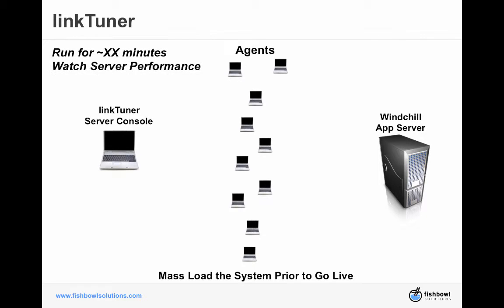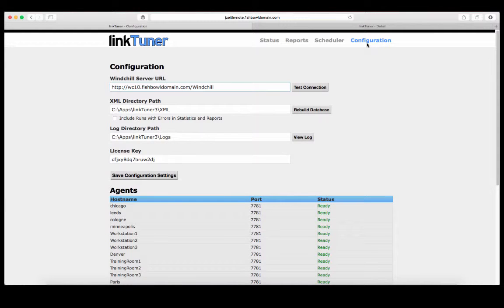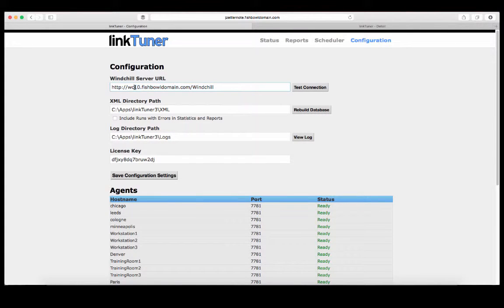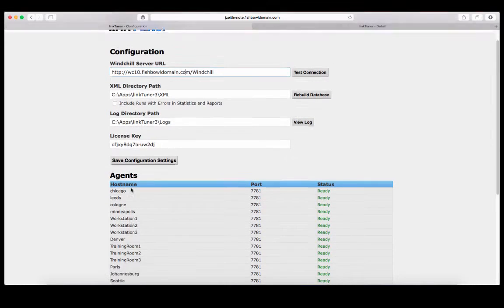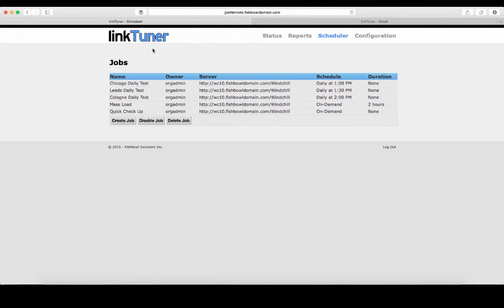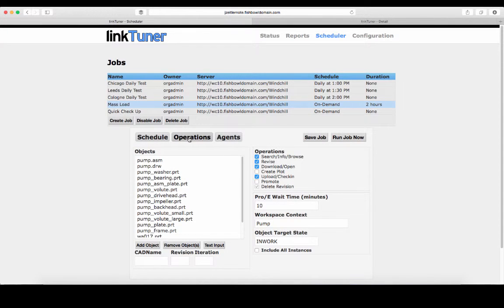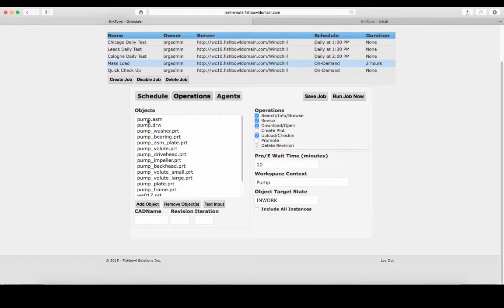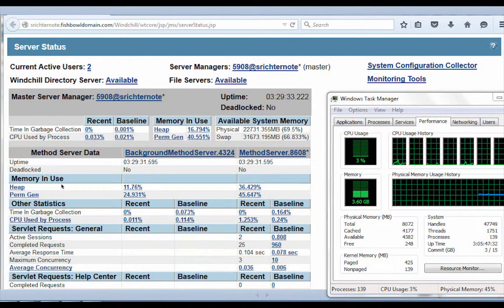LinkTuner for PTC Windchill: Simulate Hundreds of Users for Stress Testing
In this video, Rick Passolt of Fishbowl Solutions discusses how linkTuner simulates Creo® users to load test and measure the performance of a Windchill® system.